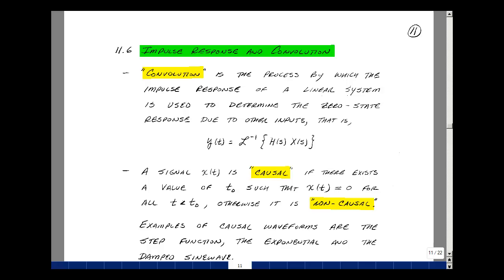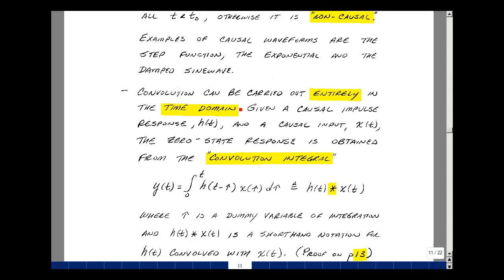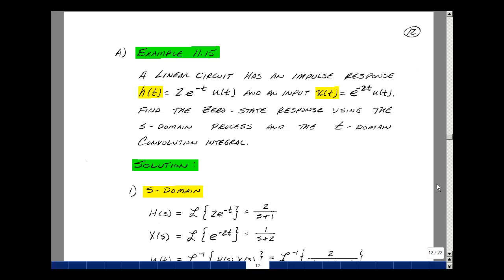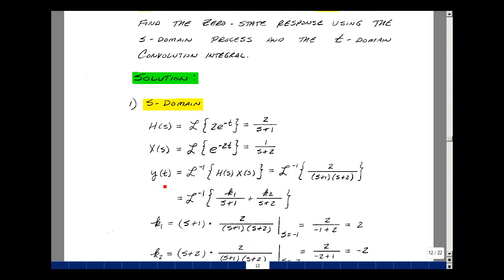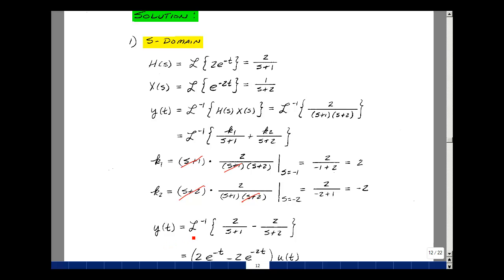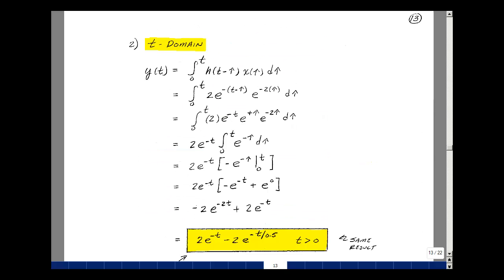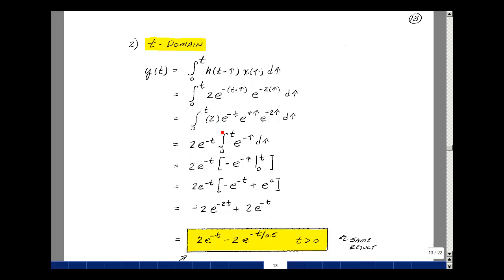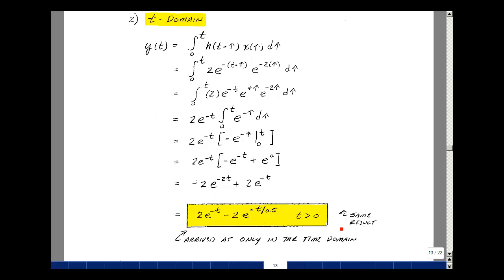ECE202msu: Chapter 11 - Impulse Response and Convolution